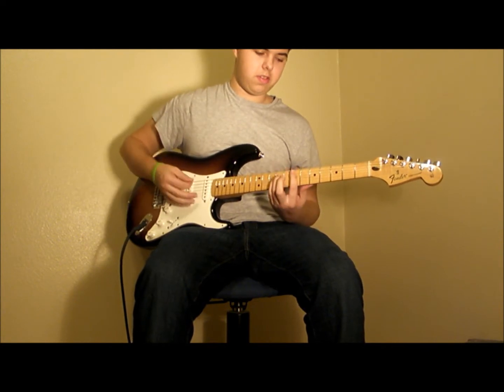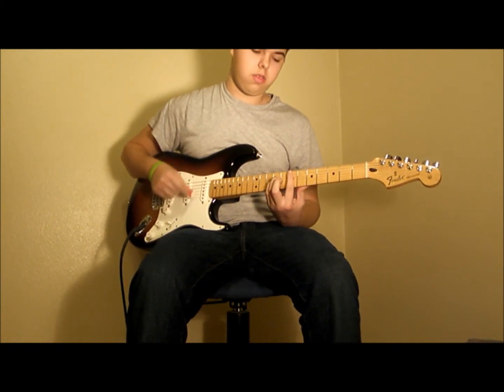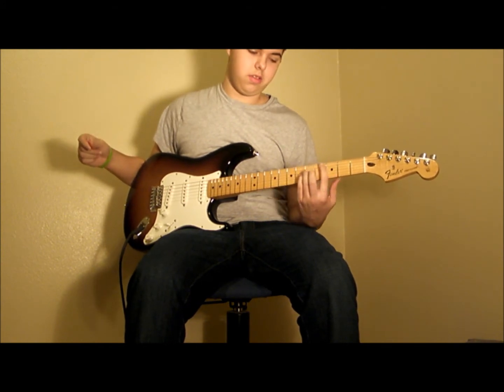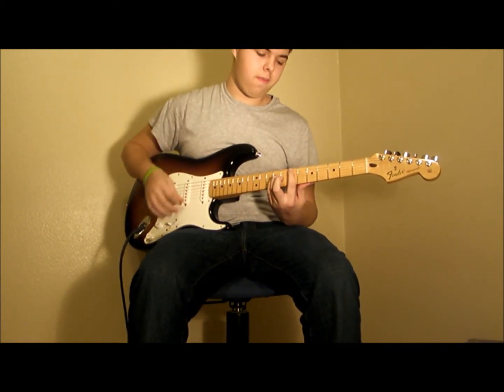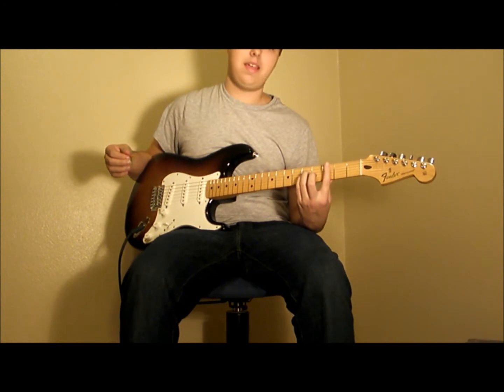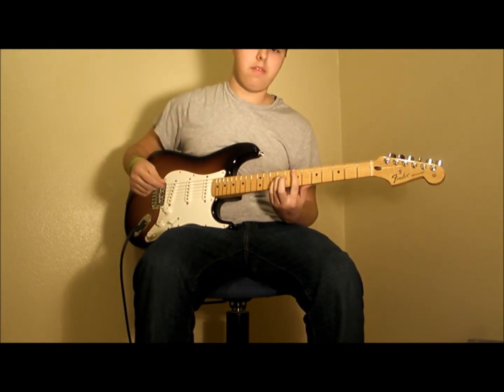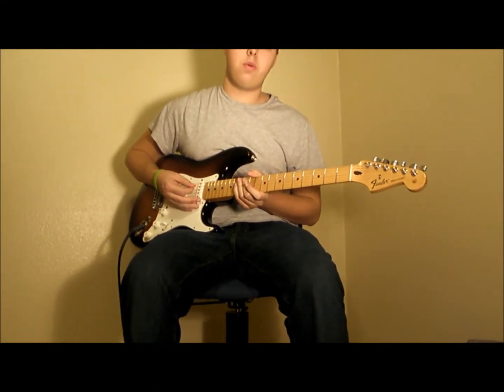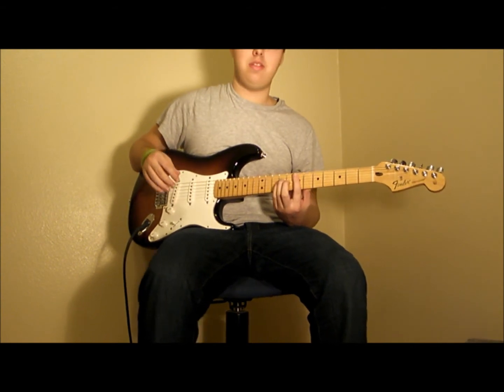Outasight - Tonight Is The Night (Guitar Lesson!)